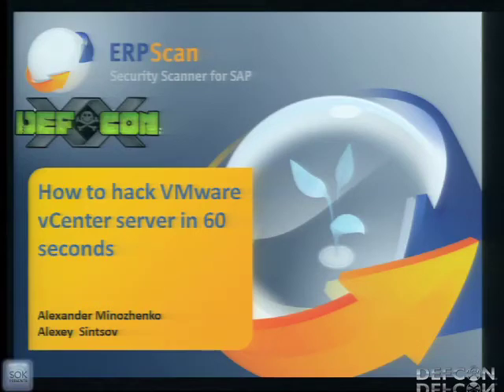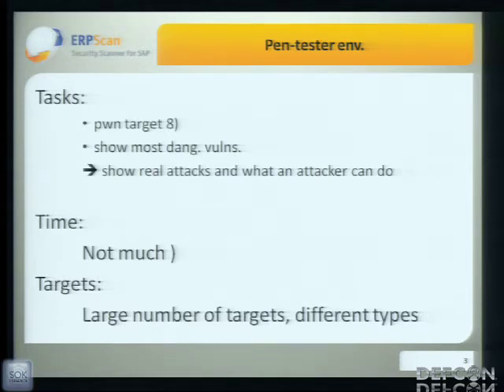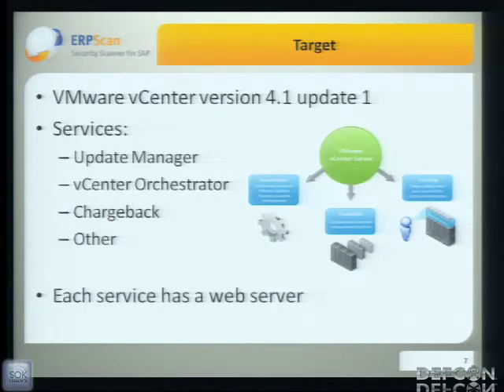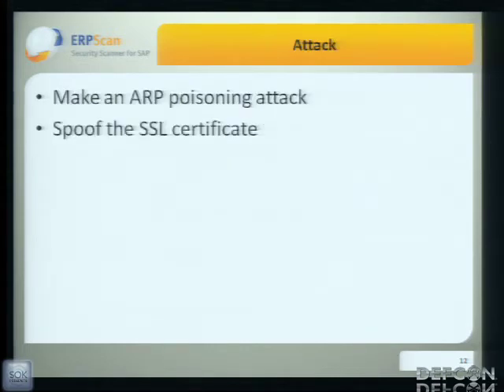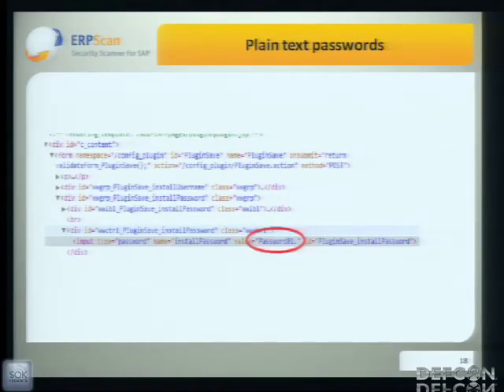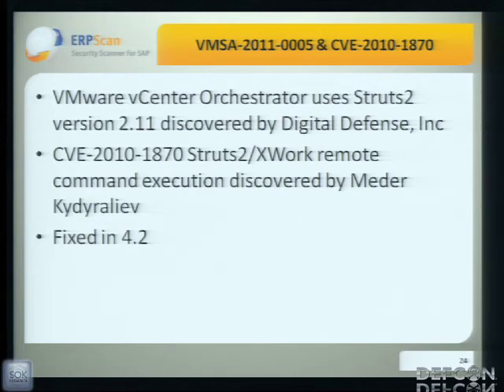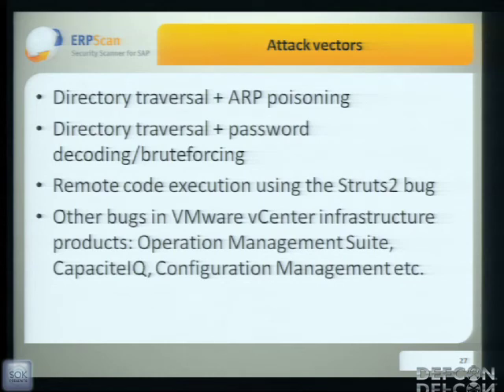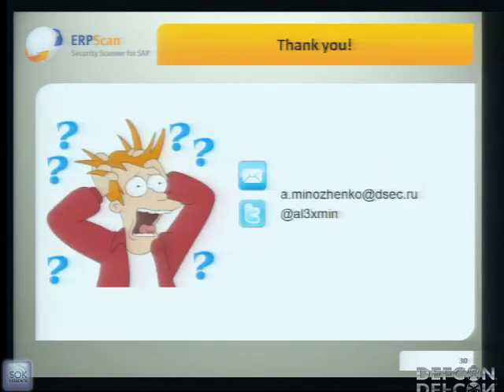DEF CON 20 Hacking Conference Presentation By Alexander Minozhenko How to Hack VMware vCenter Serve